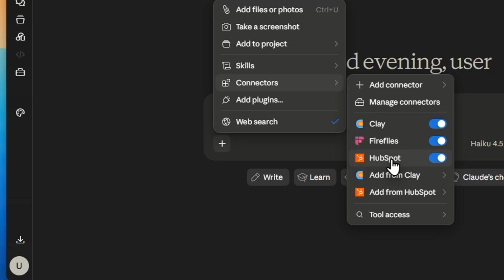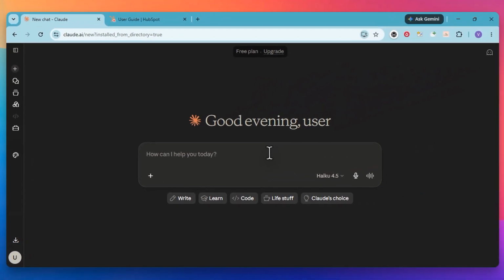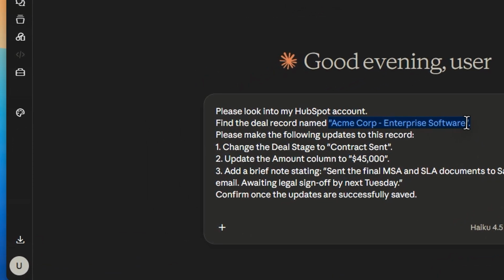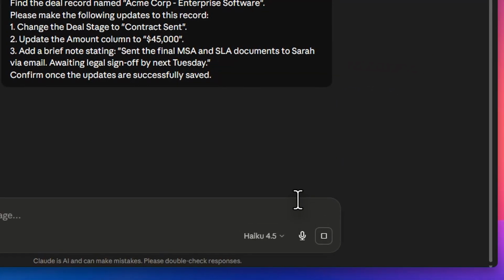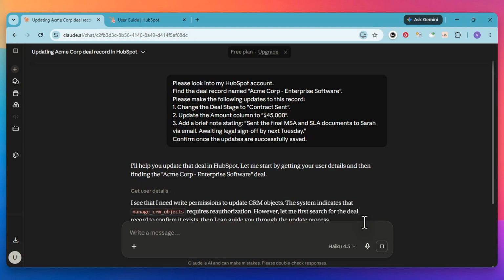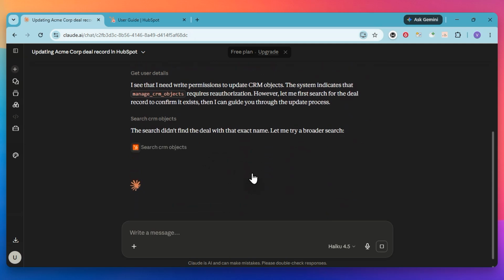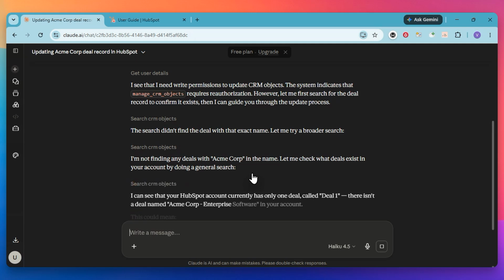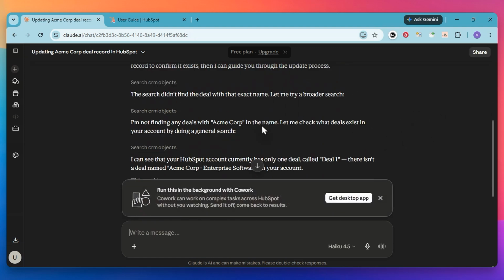How To Update HubSpot CRM Records Using Claude (Full Guide)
Learn how to efficiently manage your sales pipeline by automating CRM updates. In this video, we explore the process of using Claude AI to modify and update your HubSpot records quickly and accurately. This tutorial covers the essential integration steps and prompts needed to keep your data organized without manual entry.

In this video, you will learn:
• How to connect Claude with your HubSpot CRM data
• Best practices for updating contact and company records
• Practical prompts to automate data cleaning and entry
• Tips for maintaining data integrity within your CRM system

Streamline your workflow and save time by leveraging artificial intelligence for your daily CRM tasks.